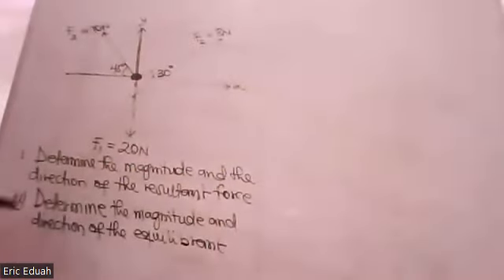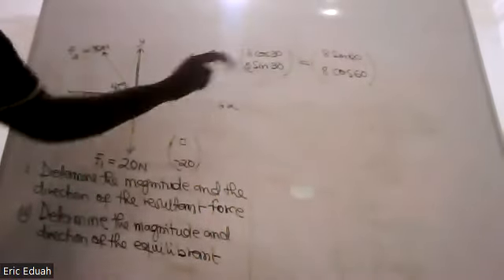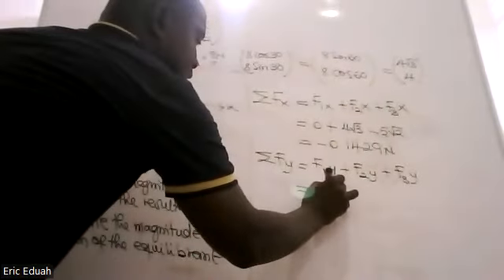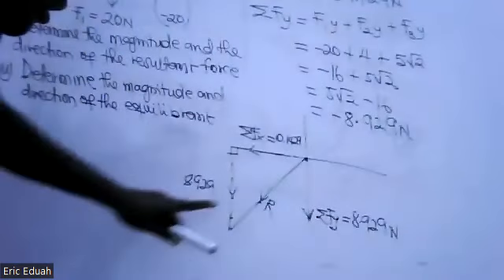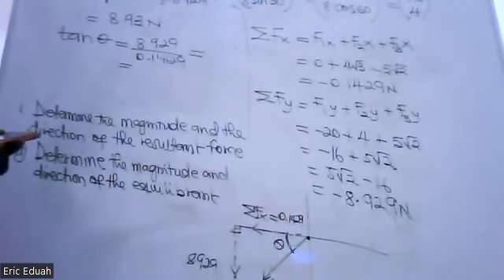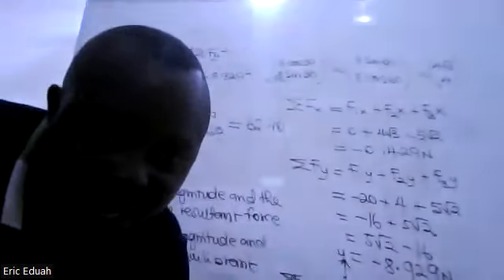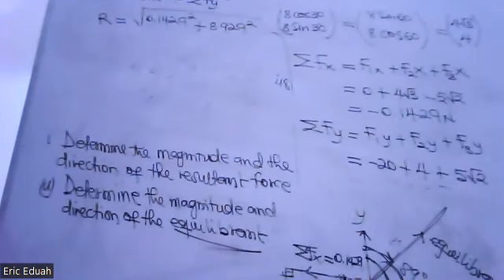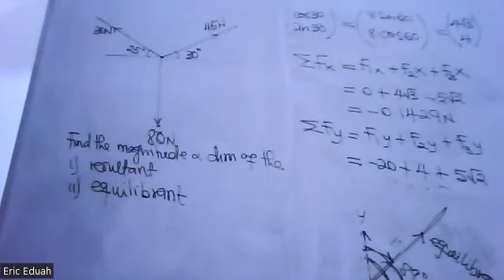Applications of resolution of vectors to concurrent forces acting at a point.